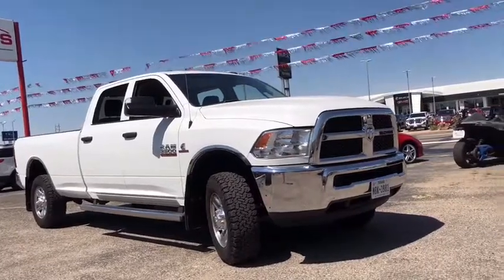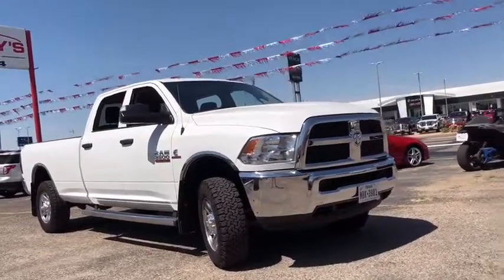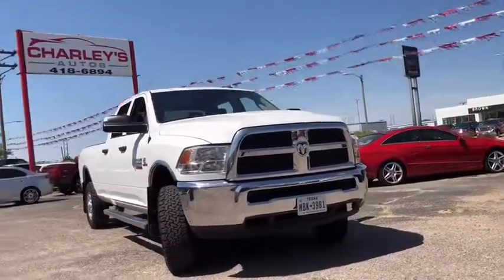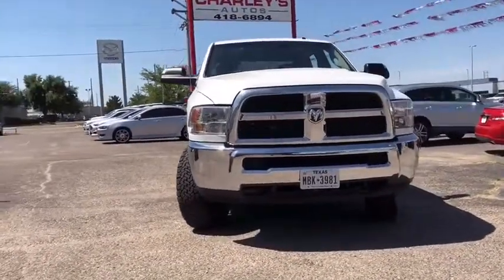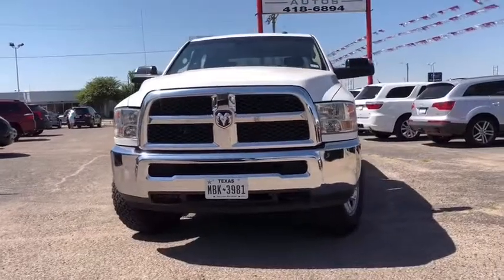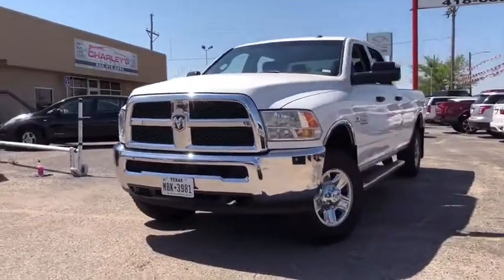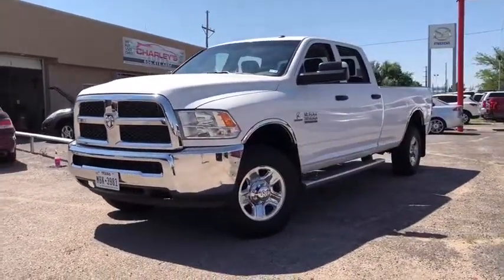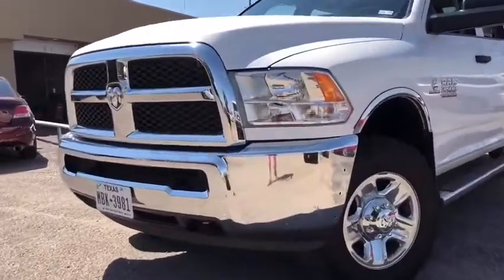2017 RAM 3500 Amarillo, Potter County, Randall County, Deafsmith County, TX D126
Used 2017 RAM 3500 available in Amarillo, Texas at Charley's Autos. Servicing the Potter County, Randall County, Deafsmith County, TX area.

Charleys Autos
4247 S Georgia St

Air Conditioning; Power Windows; Power Locks; Power Steering; Tilt Wheel; AM/FM CD/MP3; Satellite; Passive sentry key; Daytime Running Lights; Dual Air Bags Front and Sides; Active Belts; Crew Cab; Regular Bed; All Wheel ABS; 1 Ton